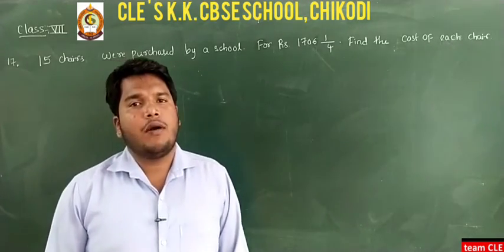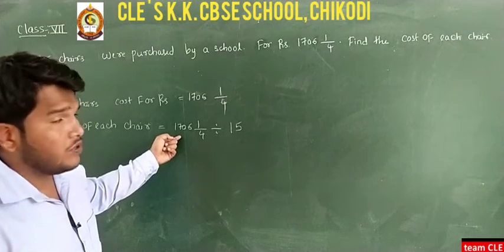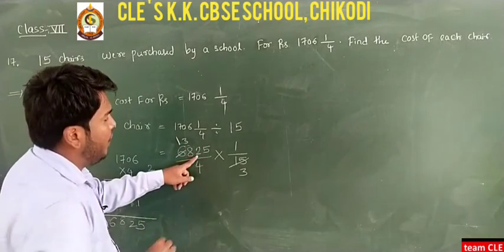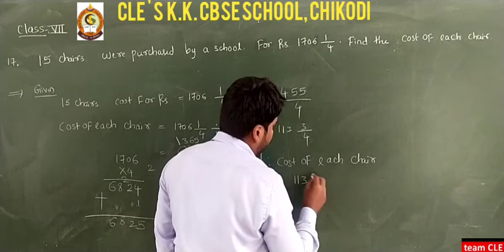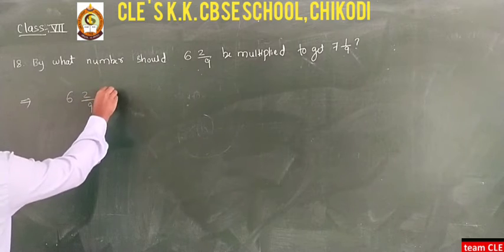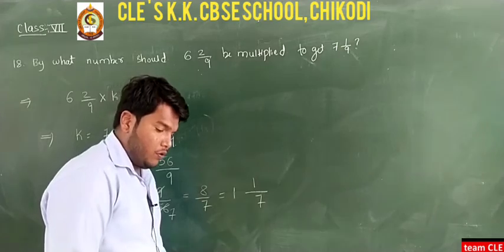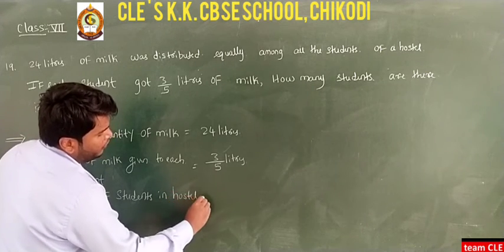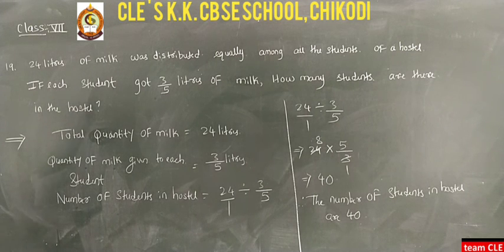CLASS VII MATHEMATICS FRACTION PART-13